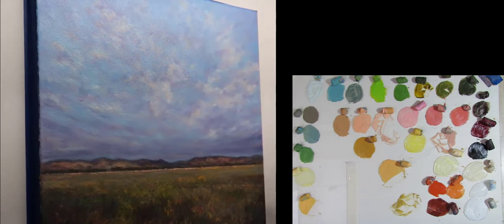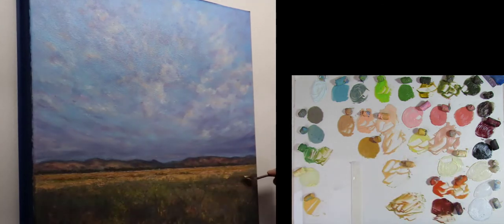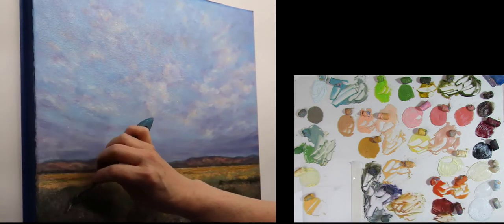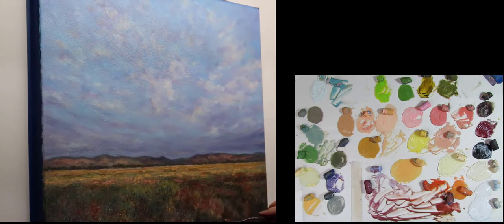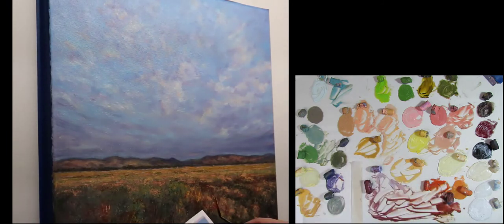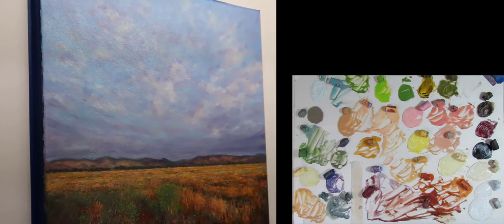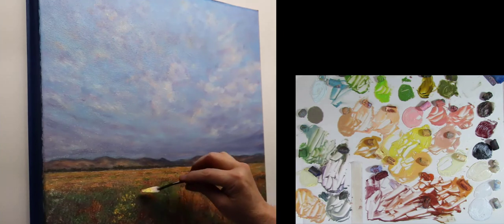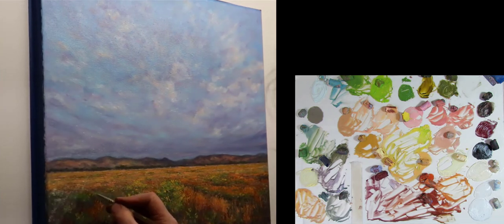FULL LENGTH ART VIDEO | "Best of Days" 3 of 4 | Oil Stick Art | Carol Zirkle Montana Artist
This video is the 3rd (of 4) full length demonstration type videos of the oil painting of the piece "Best of Days". It covers how finish the land portion of the painting. It is lengthy, so I try to cover as much information as I can about my techniques and concepts.

This full length art video shows how to use oil painting sticks and how to paint a skies and clouds over the beautiful rural Montana scene. To see a snapshot of this video, I am also offering this video in a time lapsed painting oil stick I hope you like this dramatic sky painting.

This painting is called "Best of Days" is oil stick art on canvas and measures 16" X 20" inches.

I am a Montana artist residing in the beautiful high plains desert in southwestern Montana, also called the Big Sky Country! My paintings are heavily inspired by the colorful skies and it's effect on the colors of the land. I work primarily in oil sticks, and sometimes tubed oils using the CYMK palette. The vast majority of what I share here on YouTube involves my creative process: paintings, time lapses, tips, techniques, and how I do some of the technical and marketing tasks involved with being an artist today.

In 2000, I left a corporate job of 19 years, sold my house the next day and drove 1000 miles from Minneapolis to Montana the next day. I didn't know anyone here at the time, but have found a love filled life and am so glad I followed my passion, and hope you do too! PASSION ON!!

Please let me know if you have any questions or would like to see other videos. Thank you for your time!

Carol